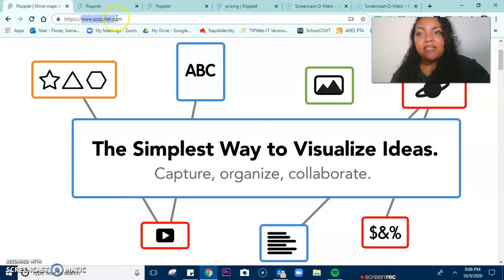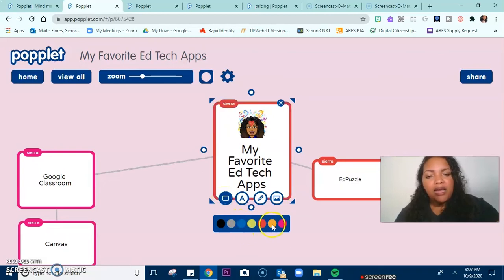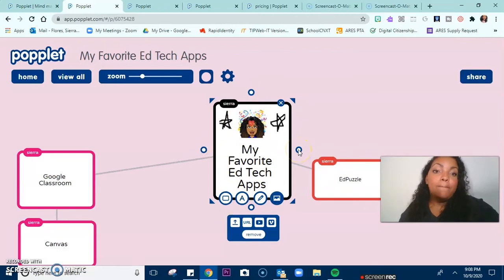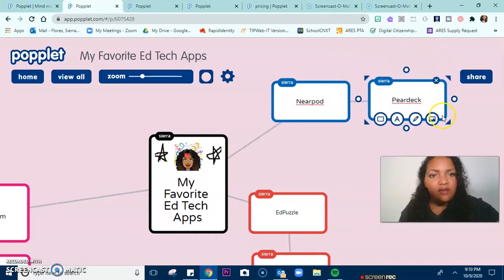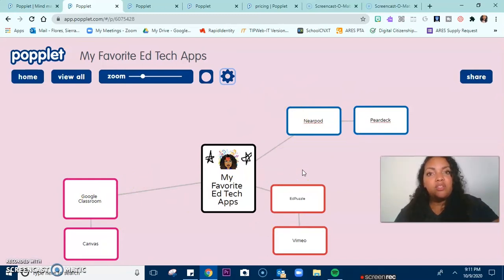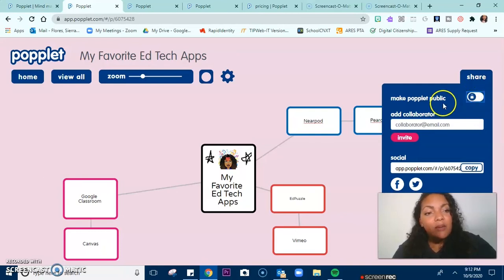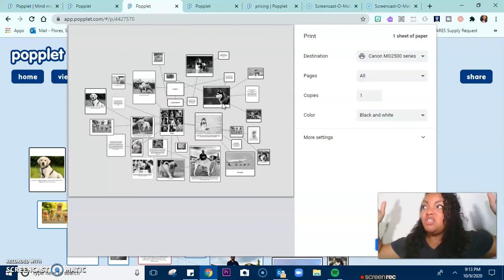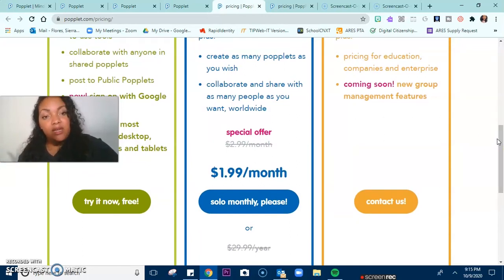POPPLET TUTORIAL - Create DIGITAL Semantic Maps | Graphic Organizers | Bubble Maps | Concept Maps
Watch this video to learn about POPPLET! It can be accessed both online and downloaded via the app store or google play. Semantic Maps, Graphic Organizers, Bubble Maps Concept Map, or however you refer to them, you can create them here - DIGITALLY.